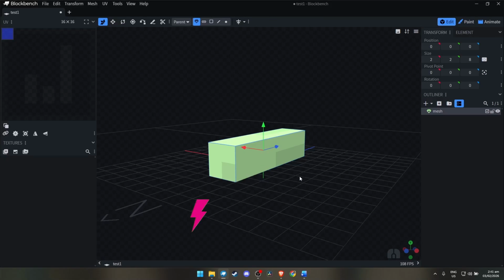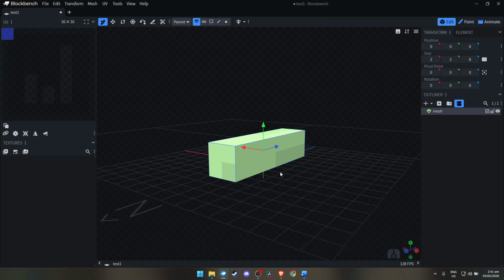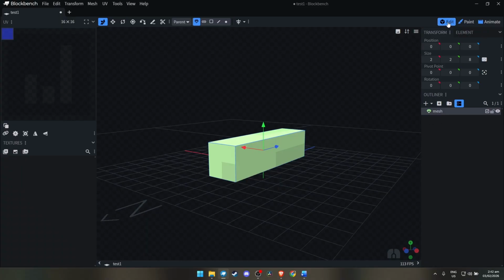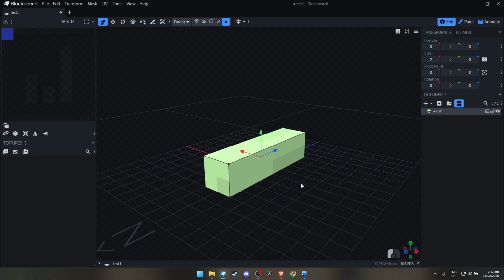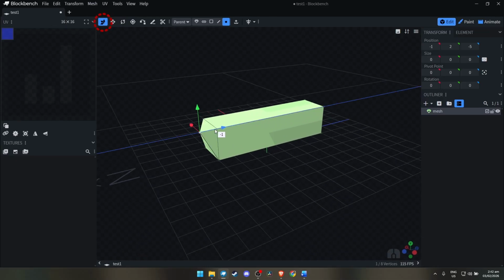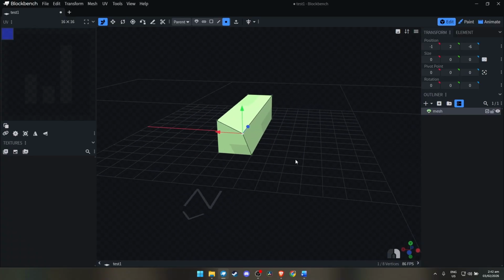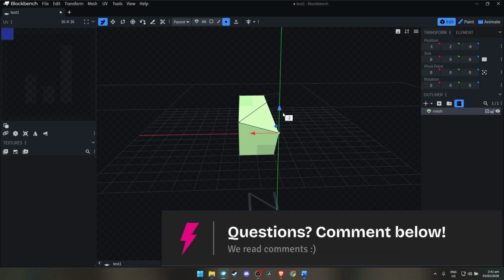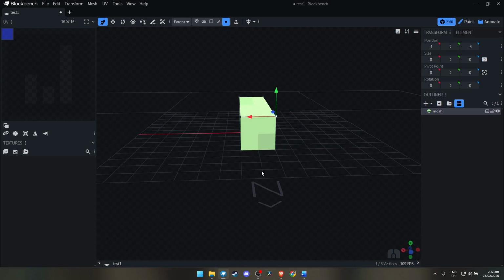How to MOVE VERTICES in Blockbench (Step by Step)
This tutorial explains how to move vertices in Blockbench, allowing you to adjust the shape and detail of your 3D models precisely. Please consider liking the video and letting us know if you have any comments, ideas or questions, we really appreciate any feedback! We have plenty of other tutorials on our channel so come and see if we can help you with anything else :)